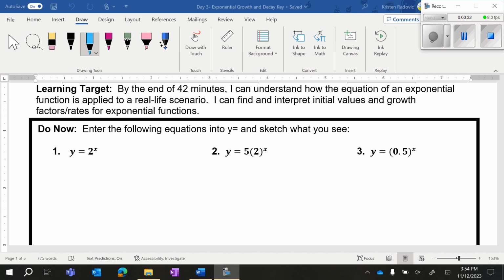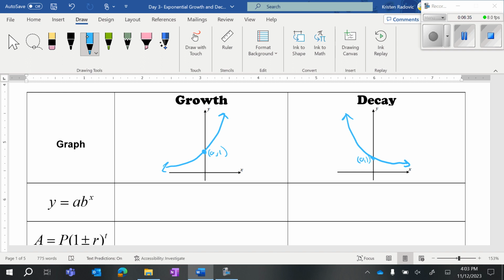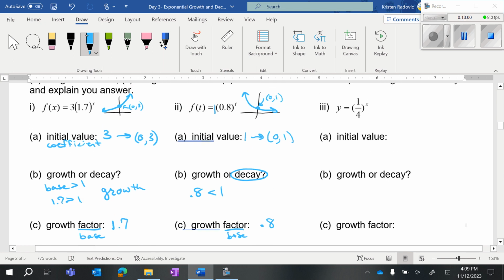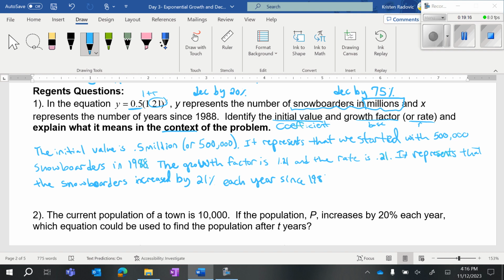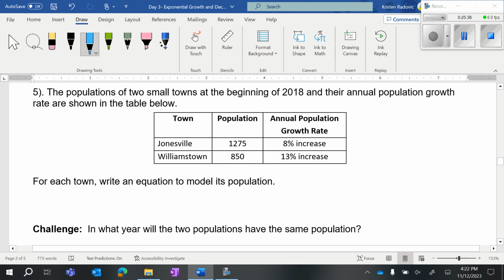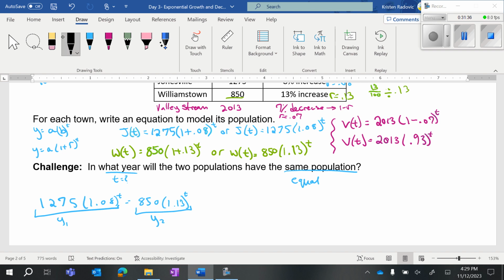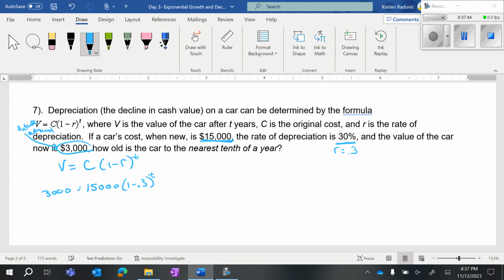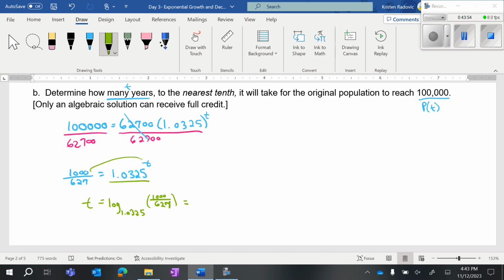Unit 4- Day 3- Exponential Growth and Decay